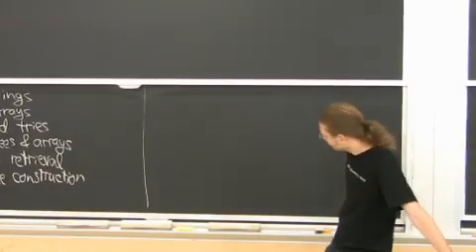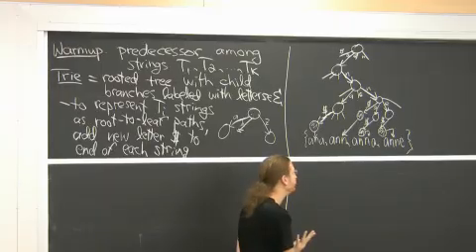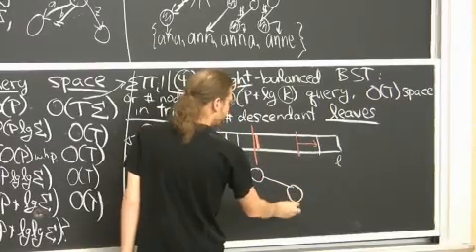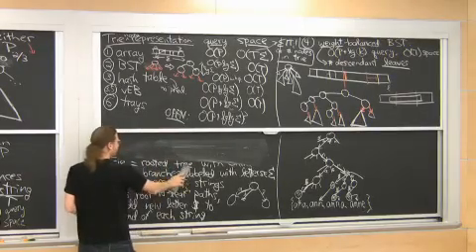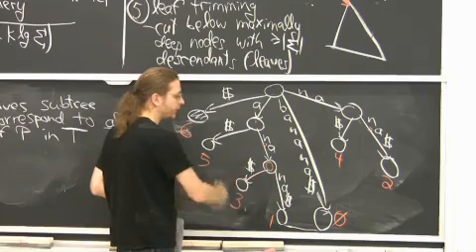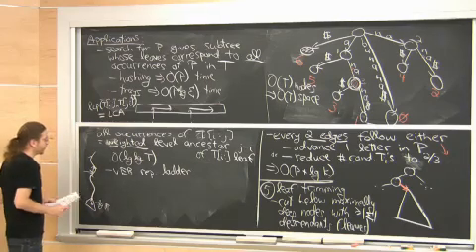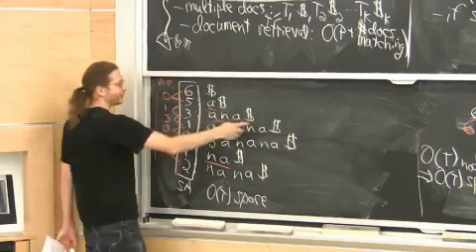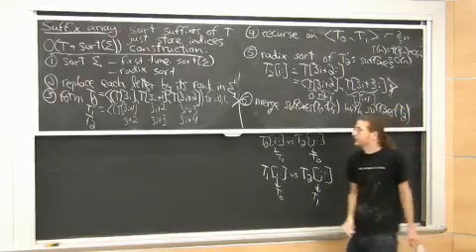Advanced Data Structures - MIT - Lec 16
Session 16: Strings

Description: Strings: Suffix tree, suffix array, linear-time construction for large alphabets, suffix tray, document retrieval.